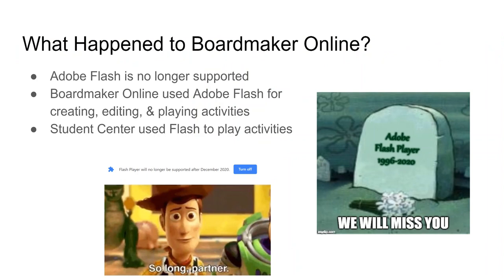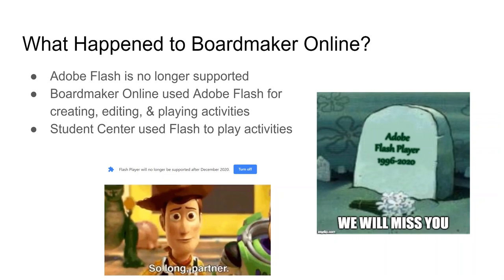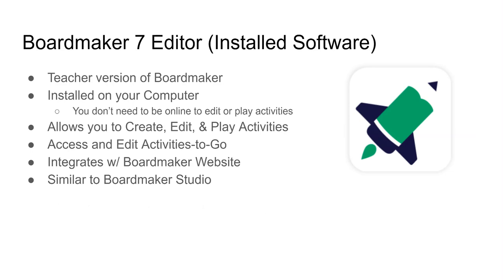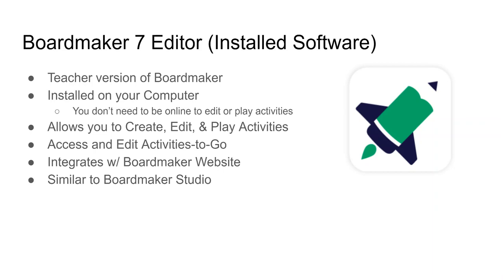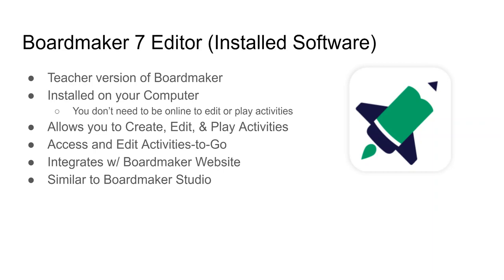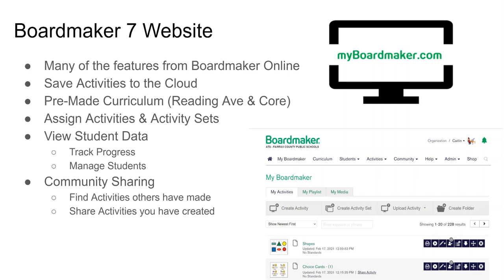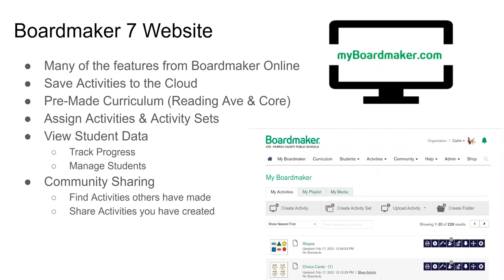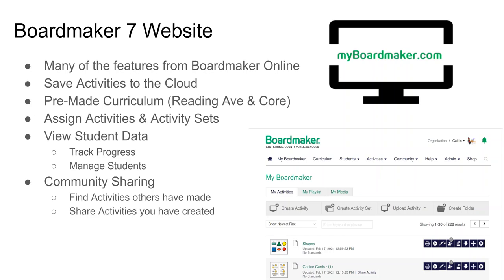Boardmaker 7 Introduction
A brief introduction to Boardmaker 7 for Boardmaker Online users